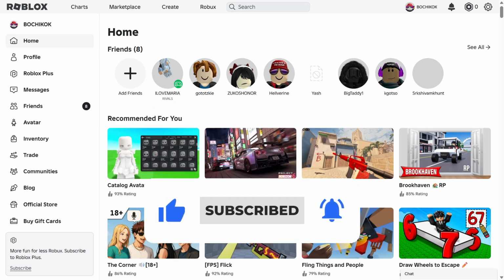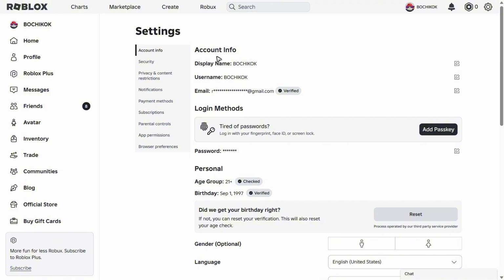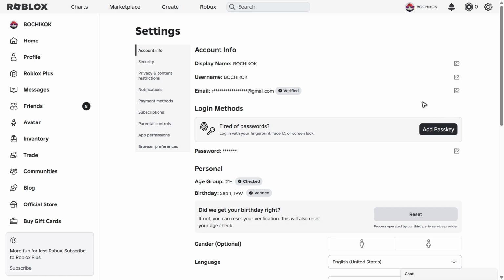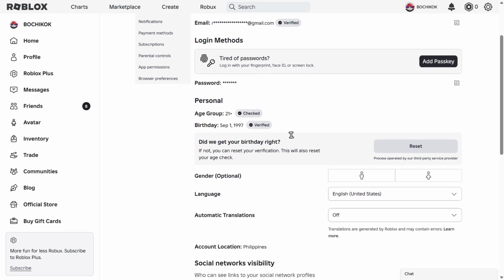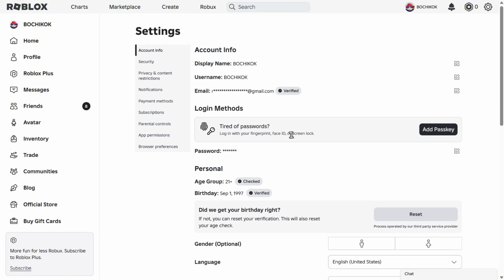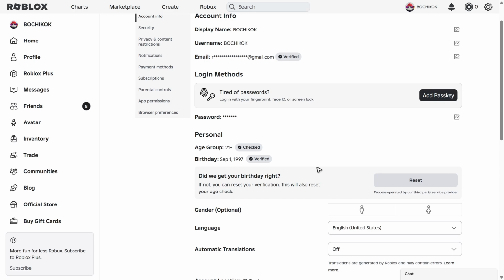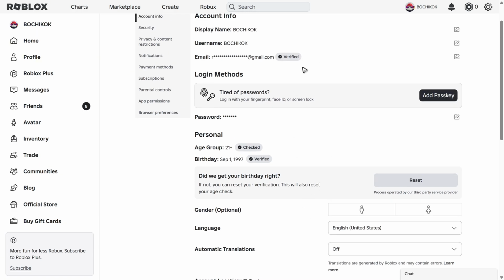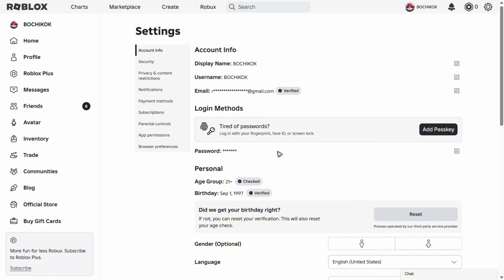How To Add Phone Number in Roblox if Missing (Easy Guide 2026)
How To Add Phone Number in Roblox if Missing

In this video, I will show you how to add a phone number in Roblox if the option is missing. Adding a phone number helps improve account security, account recovery, and verification features on Roblox. Some users cannot find the phone number setting because of account restrictions or app differences. In this step-by-step tutorial, I will guide you through fixing the missing phone number option and adding your number successfully.

00:00 Introduction
00:10 Add Phone Number in Roblox